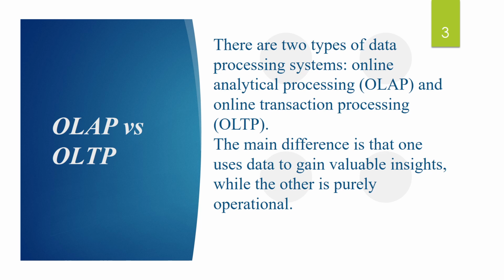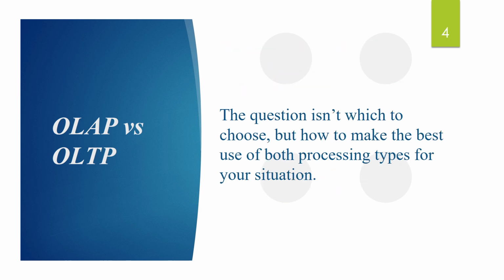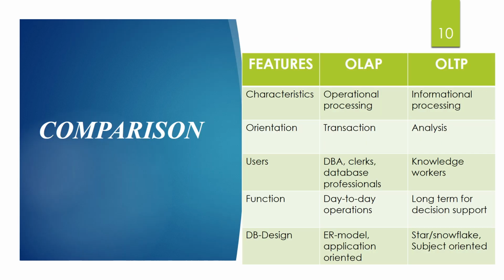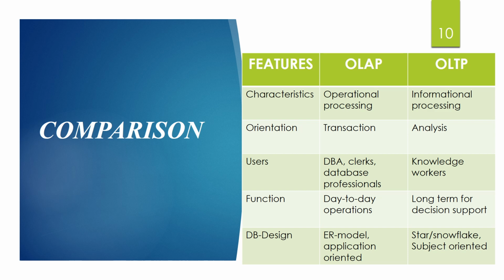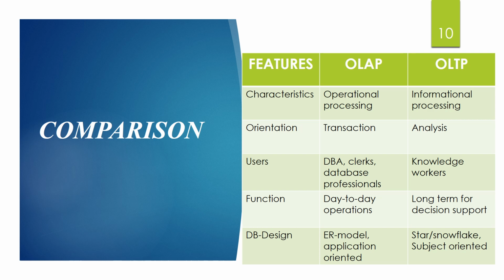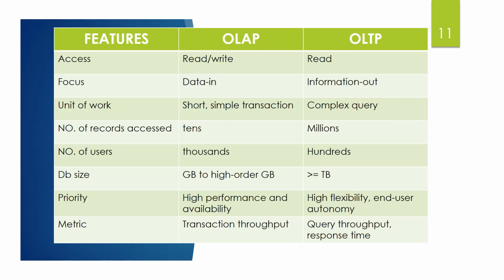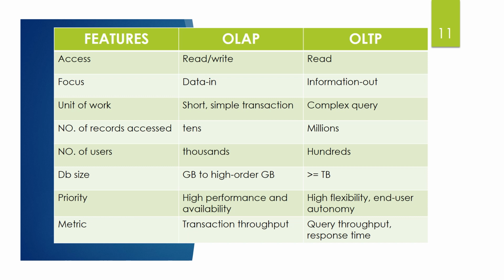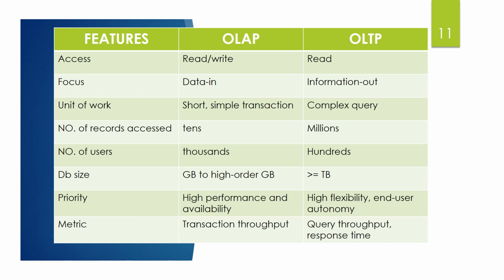OLAP vs OLTP?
OLAPs vs OLTPs
Data Mining and Data Warehousing.

Here is a presentation on the differences between OLAP and OLTP!
Where do they differ in features and how to decide on what to choose?